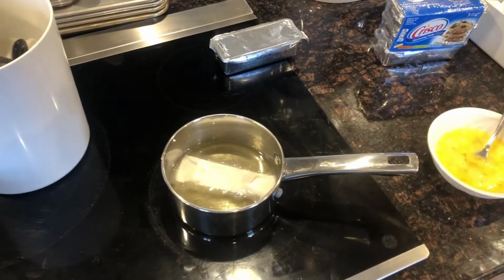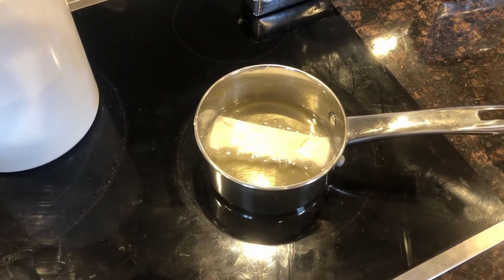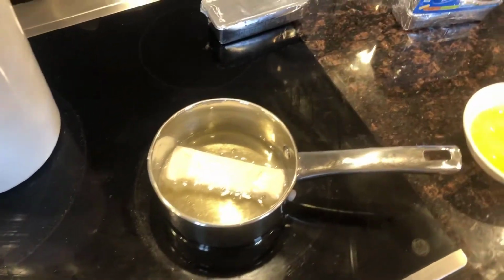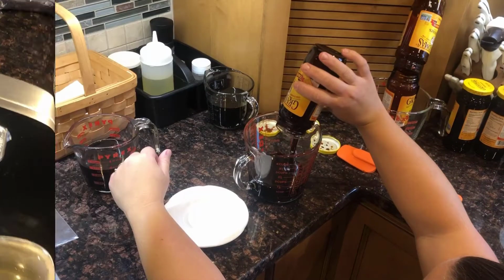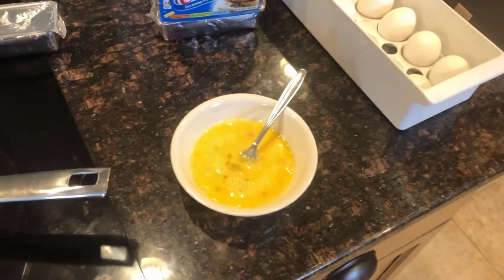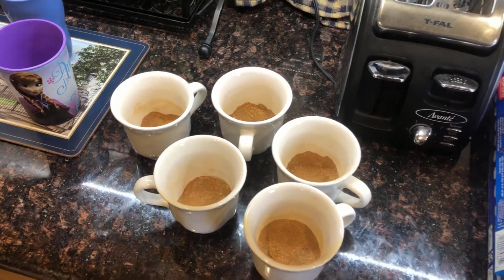Step by Step Gingerbread House: Assemble the Ingredients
**Updated**

Time to get all of the ingredients ready!  Here is the recipe use use:
5 Cups All-Purpose Four
1 tsp baking soda
1 tsp salt
2 tsp ginger
2 tsp cinnamon
1 tsp nutmeg
1 tsp ground cloves
1 cup vegetable shortening
1 cup sugar
1 1/4 cups unsulphured molasses
2 eggs beaten